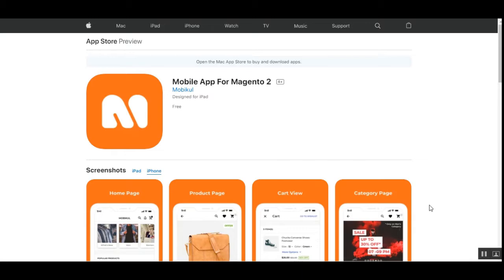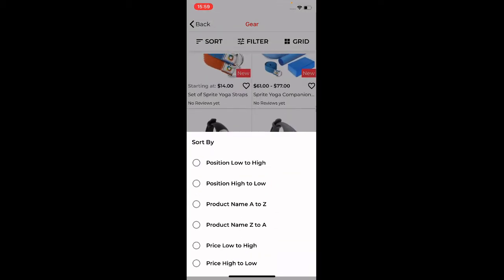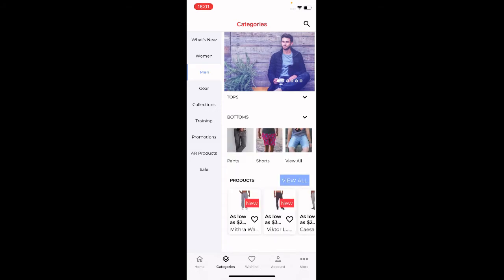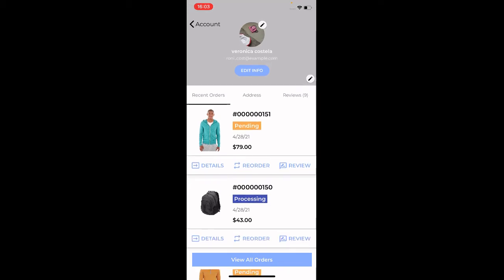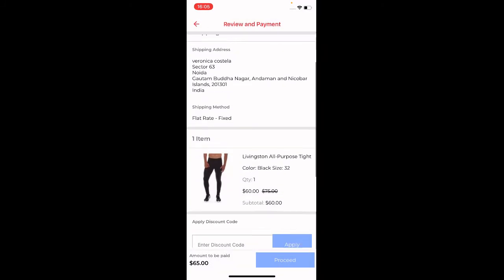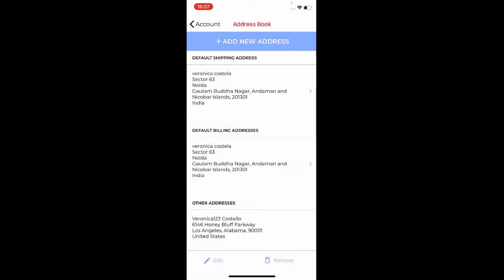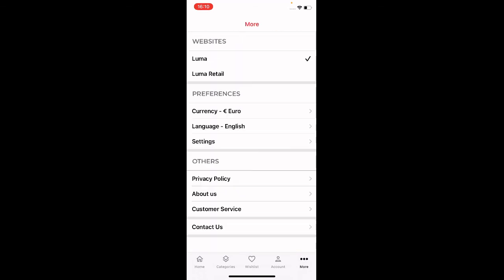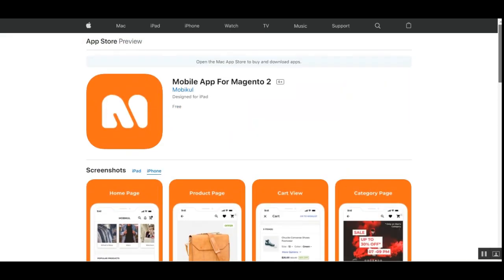Magento 2 Mobile App Builder | iOS App demo - Overview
Magento 2 Mobile App builder allows you to create fully native Android and iOS applications for your Magento 2 e-commerce store. These apps can be published on Google Play Store and Apple App Store with the real-time synchronization of products, categories, customers, orders, etc between the webshop and mobile app. From the mobile app, a customer can browse products, place an order, view order details, create a new account, write reviews, move items to a wishlist, and do much more.

2. Raise a Ticket via our HelpDesk system